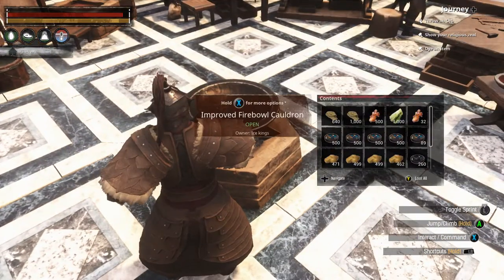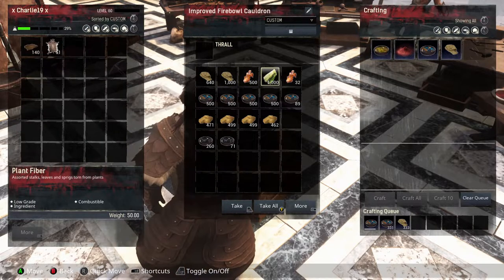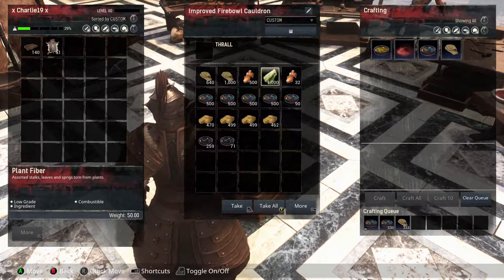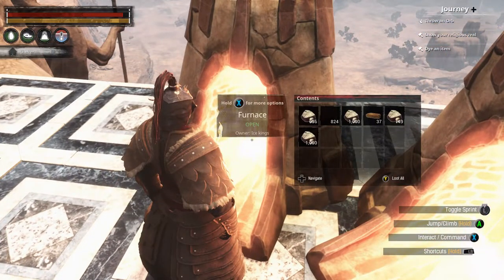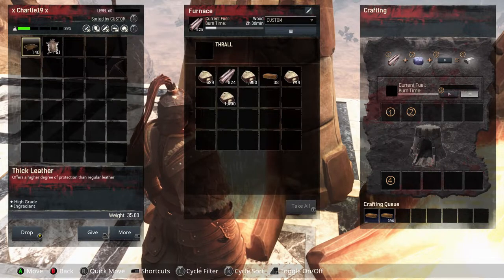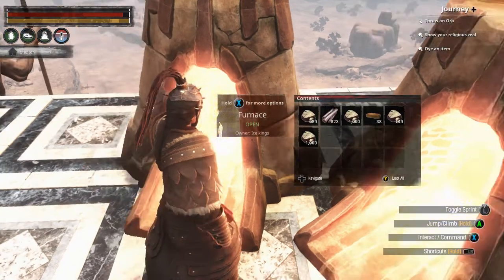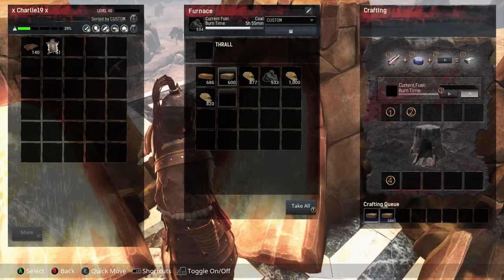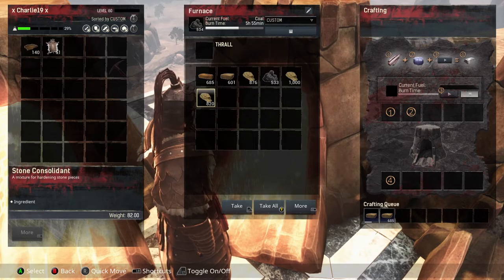Conan Exiles (Hardened Bricks) easy to make.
just a quick how to video on Conan for hardened bricks hope you enjoyed.